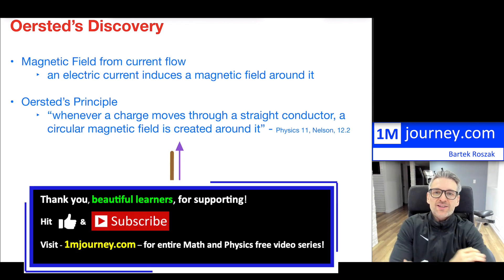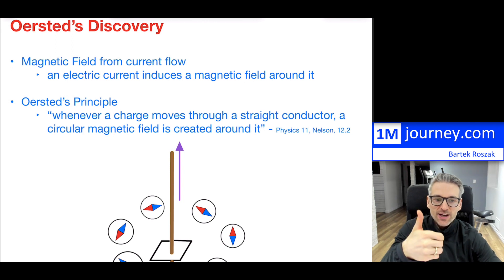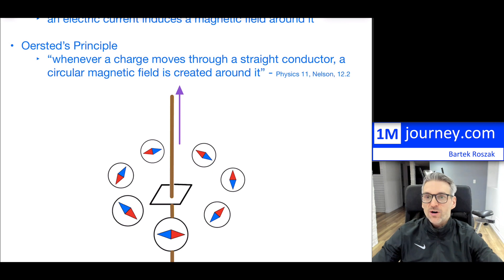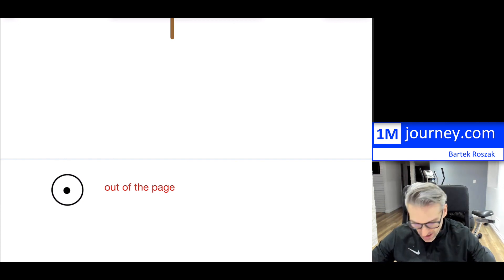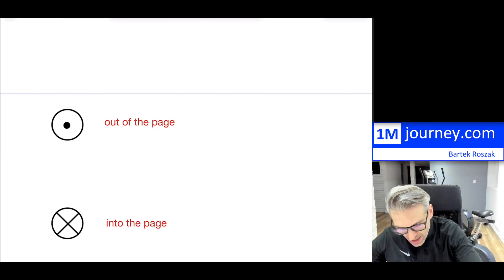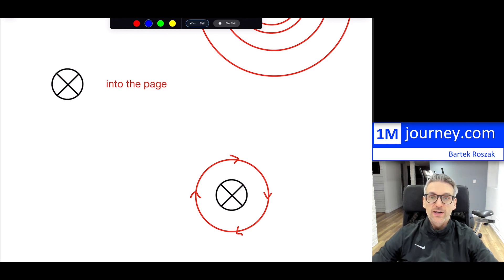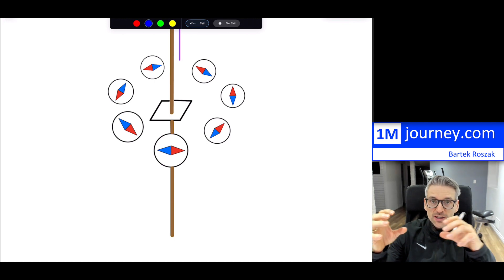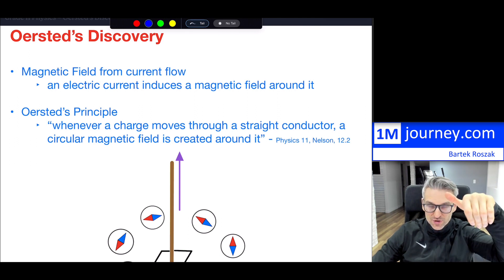Grade 11 Physics - Oersted's Discovery and Magnetic Field Direction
Grade 11 Physics - Magnetic Field Direction